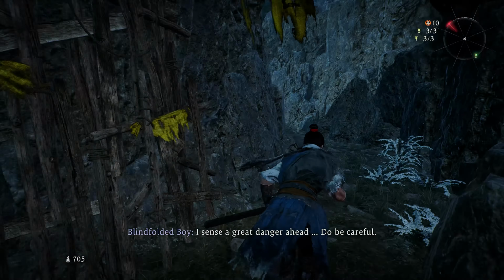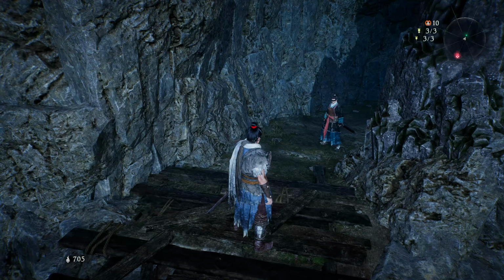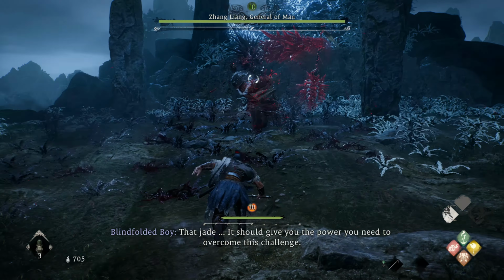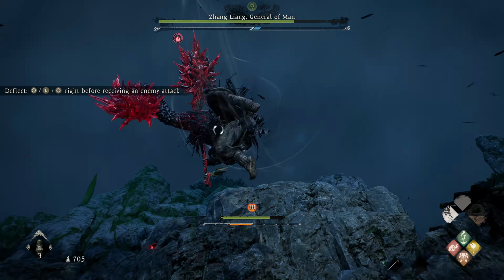Wo Long: Fallen Dynasty - Zhang Liang Boss Guide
How to beat Zhang Liang, General of Man, in Wo Long: Fallen Dynasty. IMO this is the easy strat, or easiest method to adopt if you're struggling, as it allows you to focus on the one thing you really need to do in this fight. Enjoy!